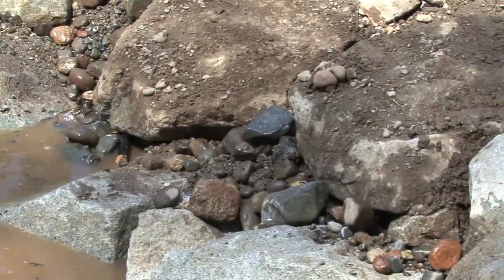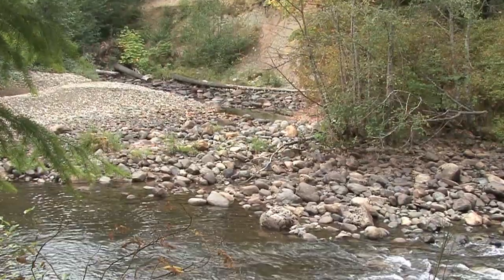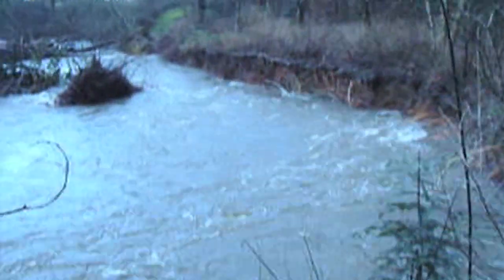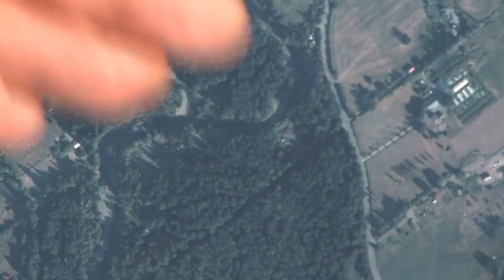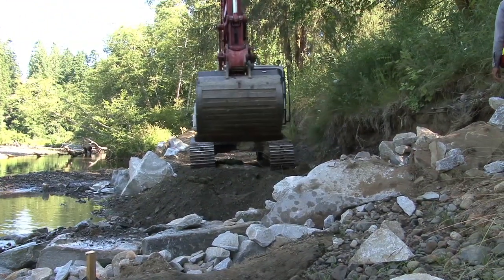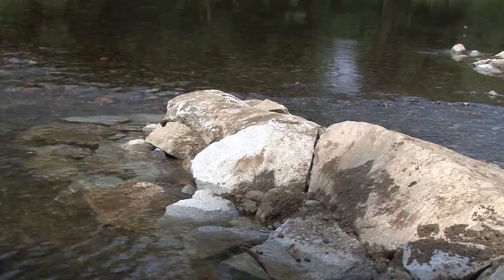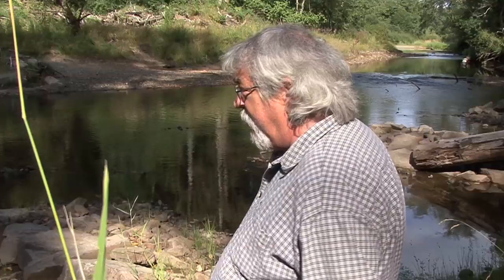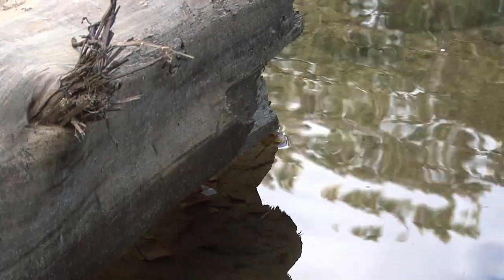Building Weir Fields for Riverbank Stabilization -Tsolum River, Vancouver Island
David Gooding explains the theory behind "Weir Fields" and how they can stabilize river banks.  I went back 2 years later with Jack Minard Pres of the Tsolum River Society and the weir was working perfectly.
Someone asked for a 11 year update.  I am unable to get to the river but what I can tell you is that it is working.  Just upstream from the weir is a house right above the river and a road if the weir was not working that house and section of road would be gone.